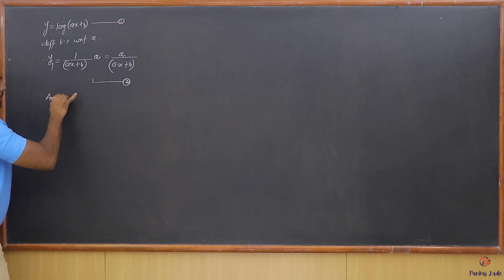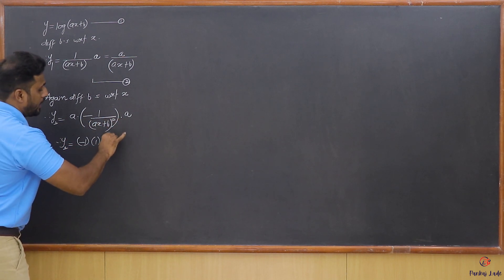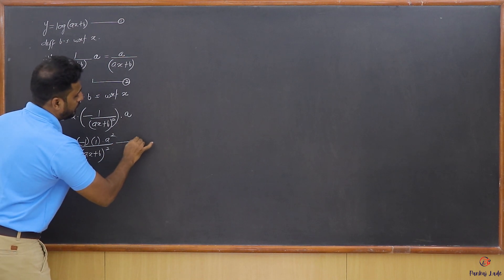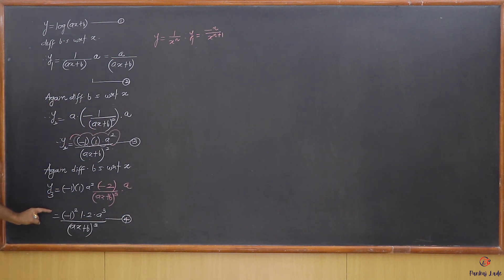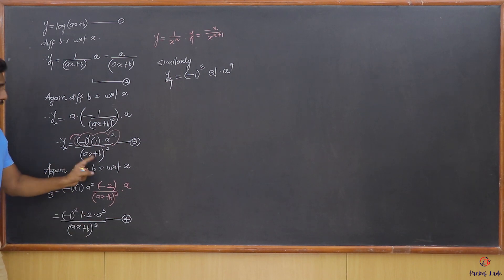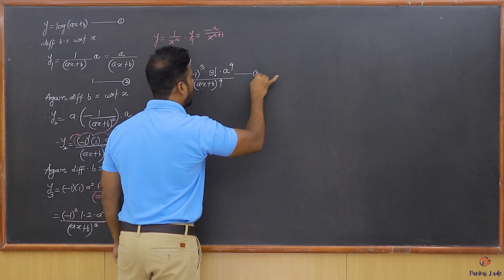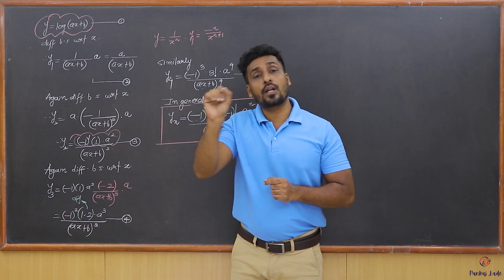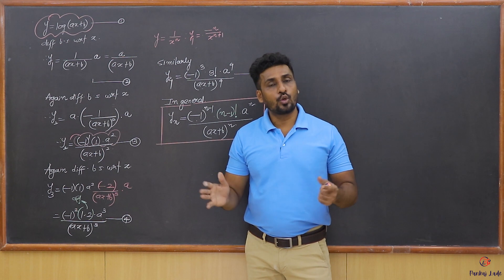Successive Differentiation | nth derivative of Y = log(ax+b) | Engineering Mathematics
nth derivative of logarithmic function y = log(ax+b)